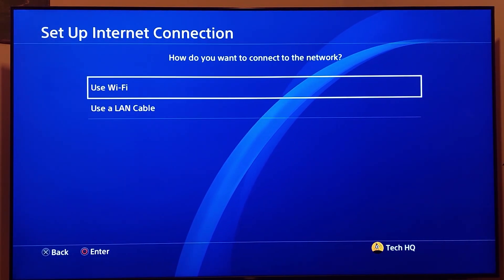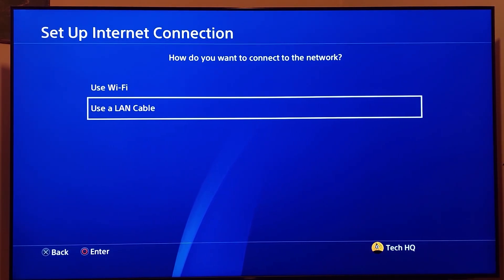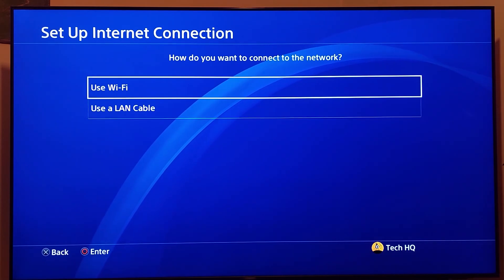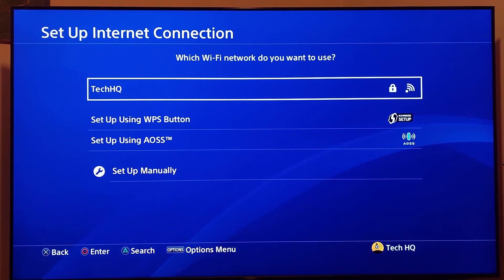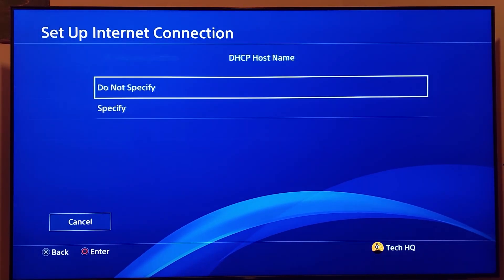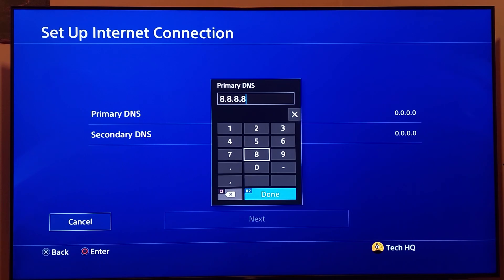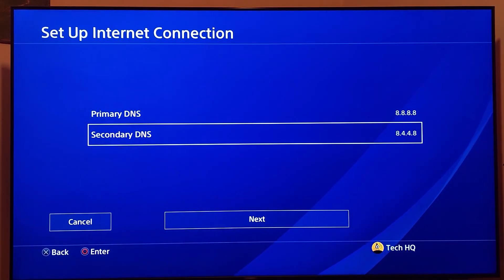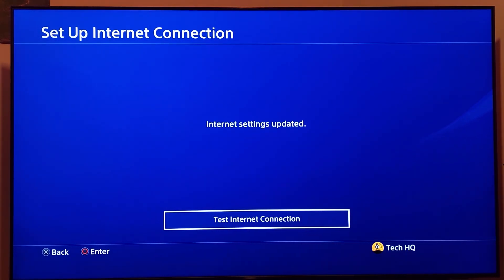How To Fix Fortnite Stuck on Checking For Updates in All Consoles (PS4/PS5/Xbox)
Hello everybody in this video I'm showing you How To Fix Fortnite Stuck on Checking For Updates in All Consoles (PS4/PS5/Xbox). so if you want to know how to fix this issue just watch this video.